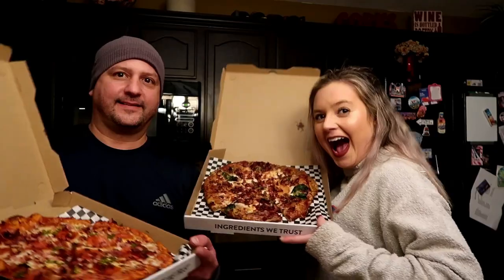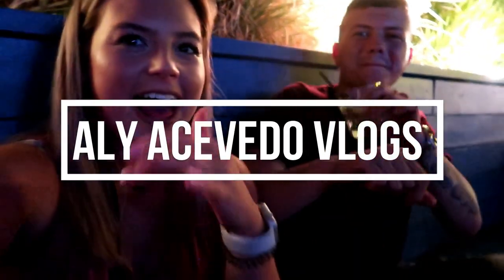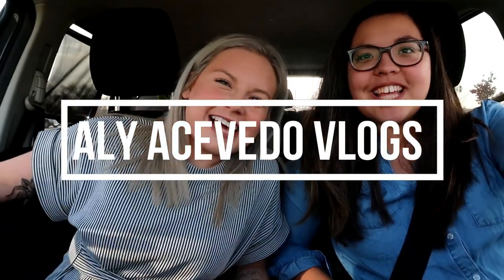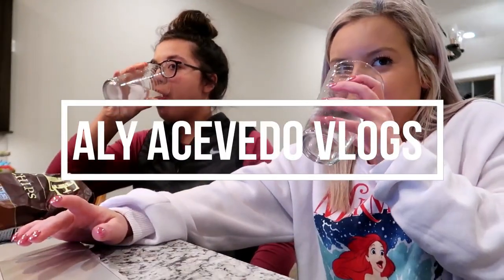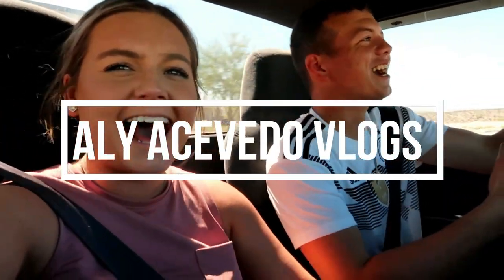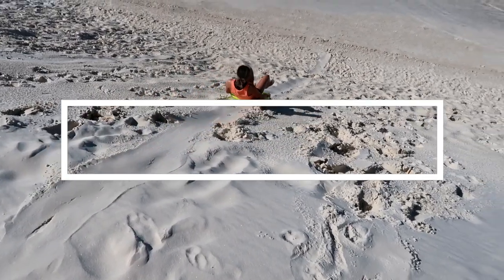HOW TO GET THE PERFECT SPRAY TAN + MY FAVORITE SPRAY PRODUCTS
Welcome Back!

It is Free Spray Week at Sun Tan City! Here are my tips and tricks to get the perfect spray tan and some of my favorite spray products!

My current spray tan: Medium Clear + Hydration
Products In This Video:
Designer Skin CC Primer
Designer Skin Perfecting Prep Mitt
Designer Skin Double Dip Intensifer
California Tan Prep Spray
Ultra Vivid Revive
Ultra Vivid Effect
Ultra Vivid Boost
Norvell Sunless Blending Mitt